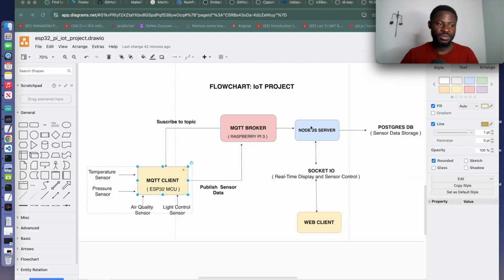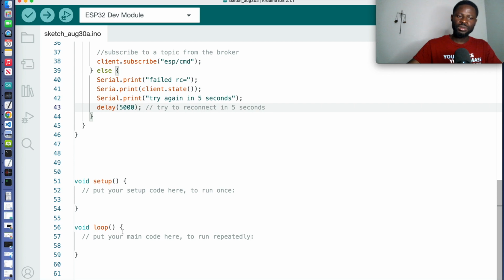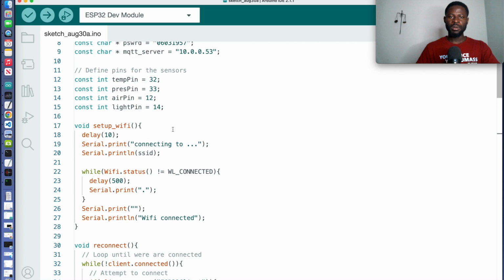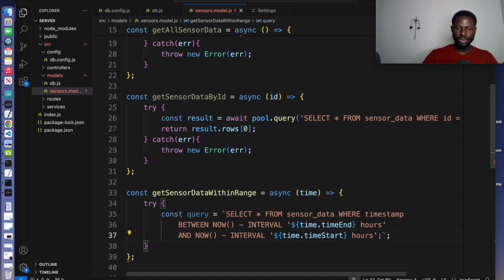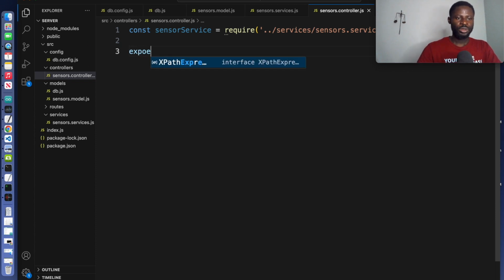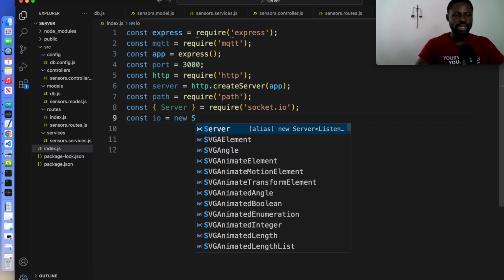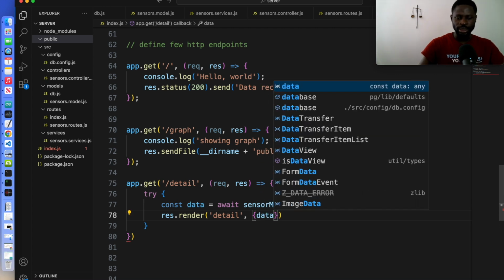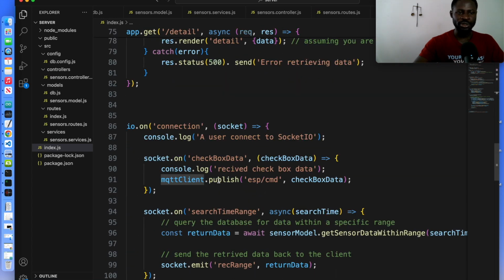Full IoT Project : IoT Home Automation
Master IoT Project Development with ESP32, Raspberry Pi, MQTT, Node.js, PostgreSQL, and Socket.IO

Ebenezer Asabre

Timestamps
00:00 Intro & Overview
07:25   ESP32 MQTT Client
18:08    PostgreSQL & NodeJS server ( Model.js )
29:32    Service, Controller & Route Modules
37:39    MQTT Broker & Socket.io

TickTok:  @ebenezerasabre